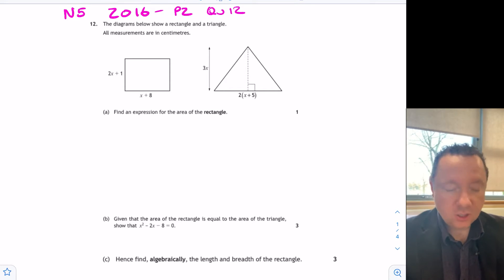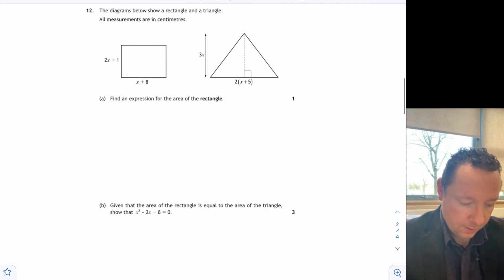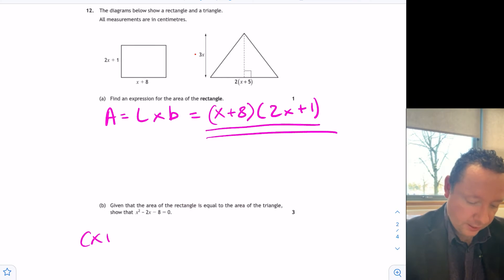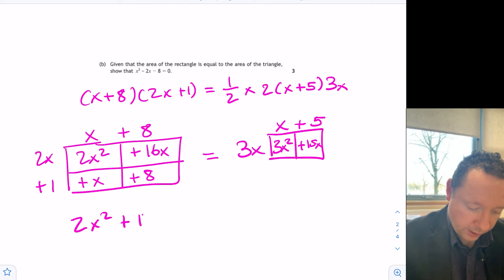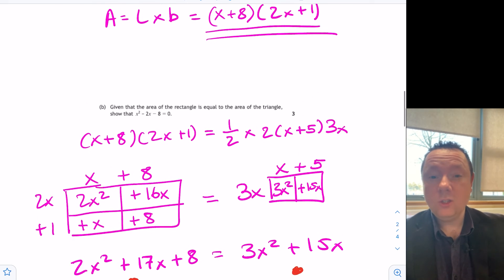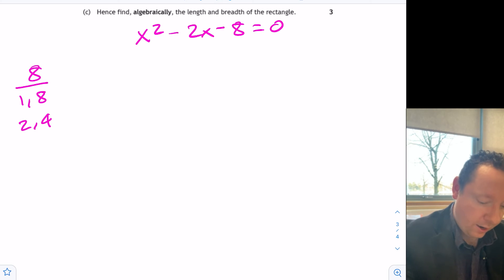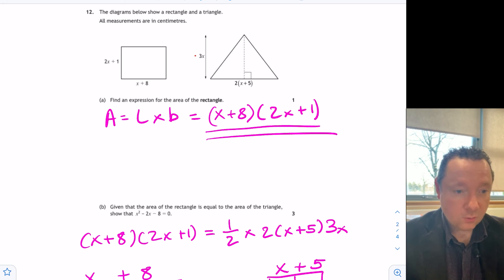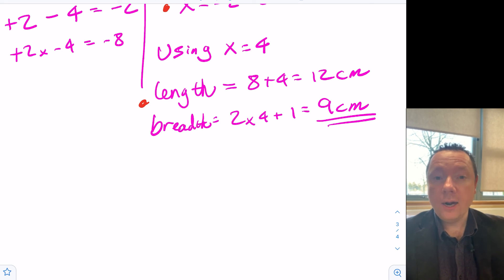SUPER HARD National 5 Maths Question!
This super hard national 5 maths question was from the 2016 SQA National 5 Maths Exam Paper 1 Question 12. This question asked students to write down an algebraic expression for a length of a rectangle, then equate the area of the rectangle to the area of the triangle (deducing a quadratic equation). Then students had to solve their quadratic equation by factorising.

99% of students fail this type of question. Writing algebraic expressions for lengths of shapes is difficult. Solving quadratic equations is very difficult, especially given that students had to come up with the quadratic themselves.

This will be a key skill at SQA Higher Mathematics for solving equations.